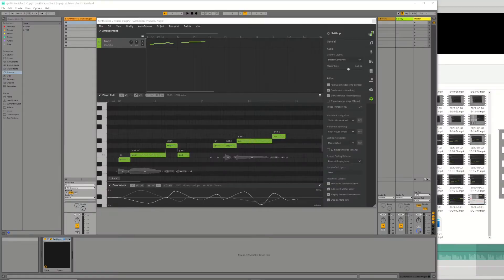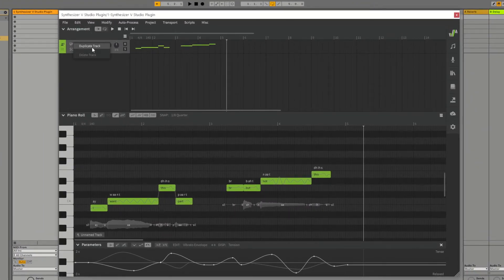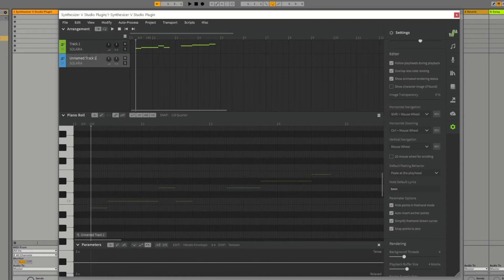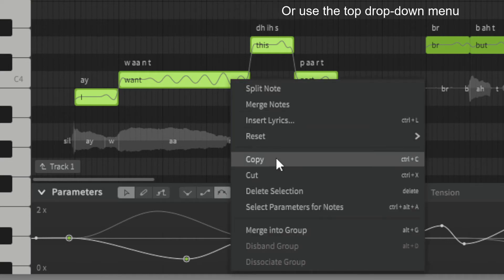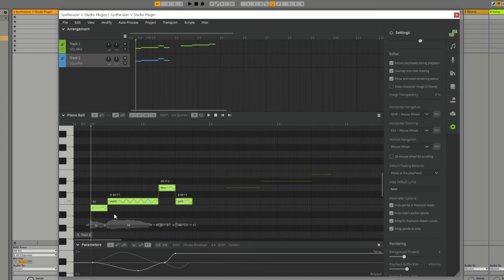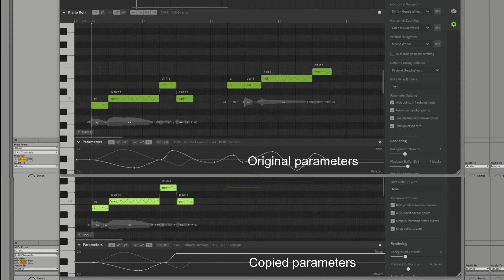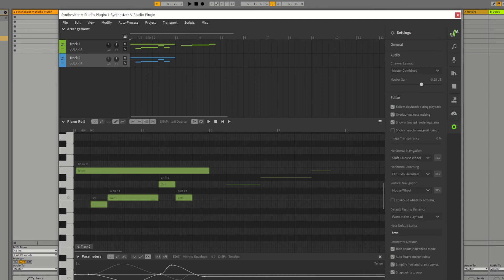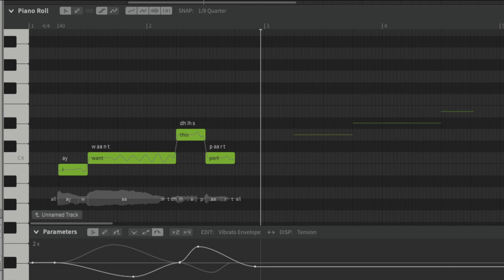How to copy notes and parameters in Synthesizer V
How to copy notes and parameters from part of one SynthV track into another track. The same methods can be used to duplicate parts within a track.